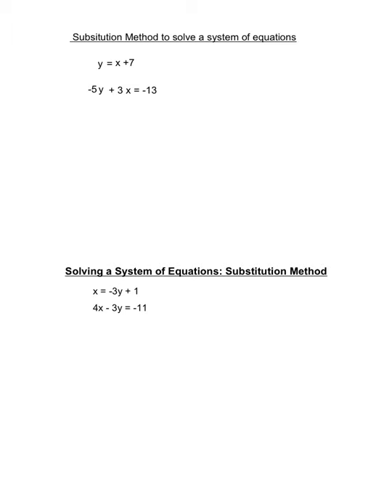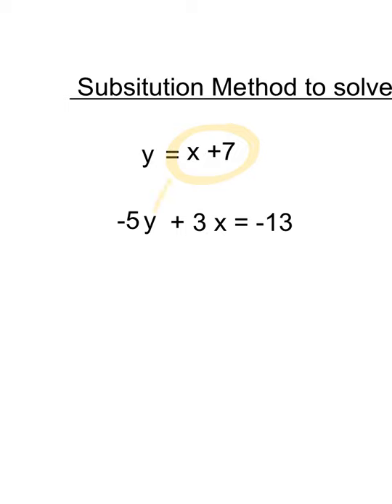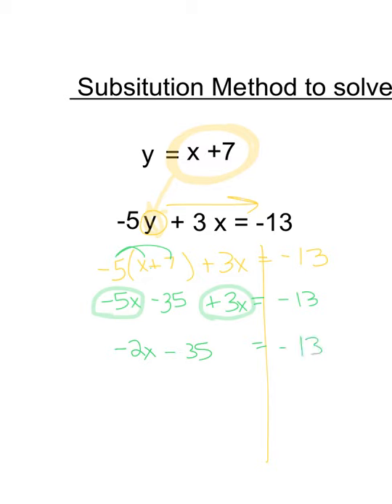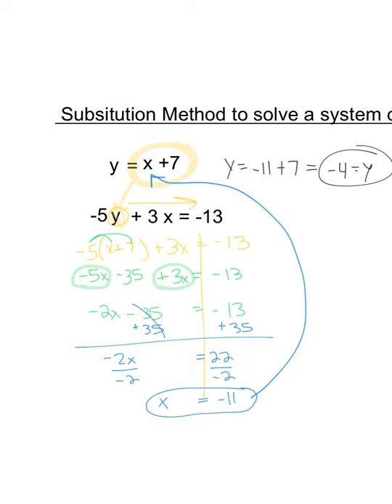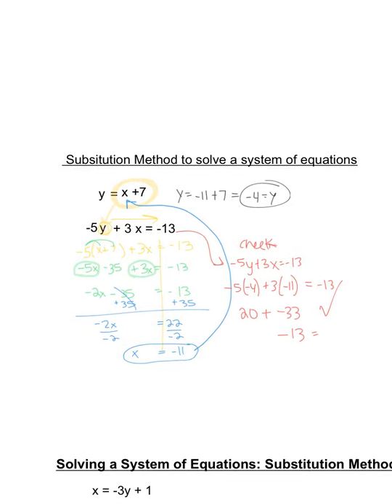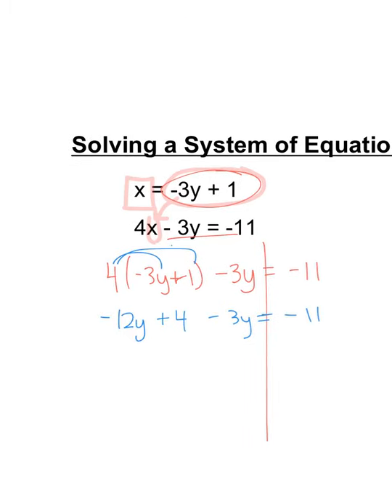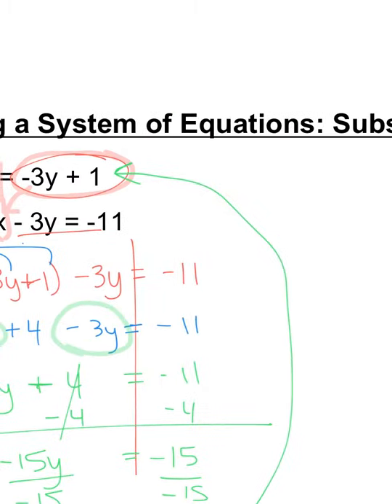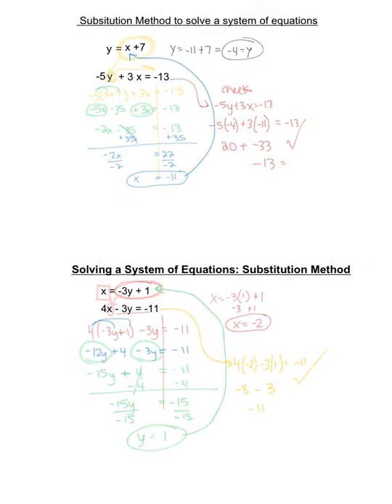Day 3 Substitution Method